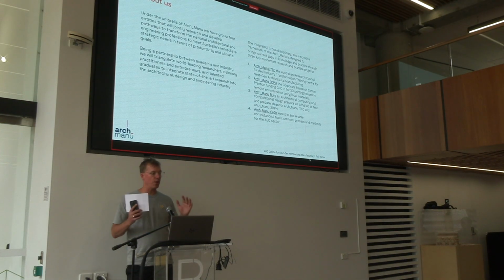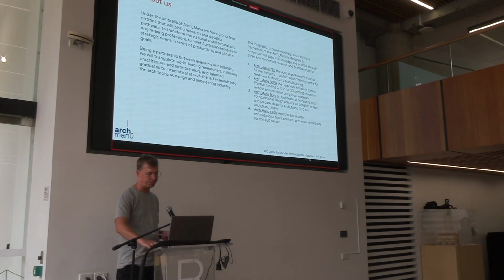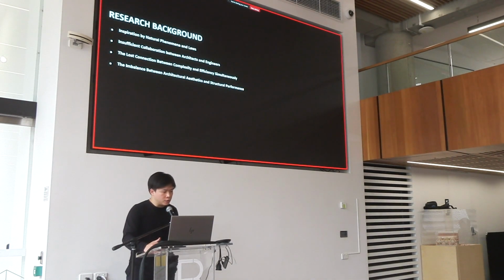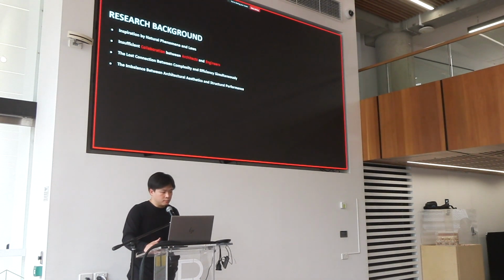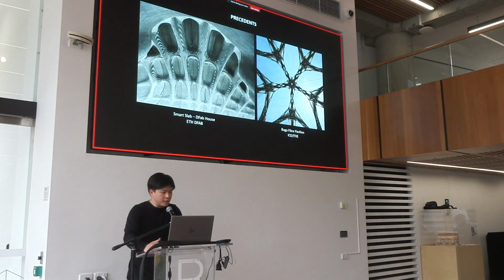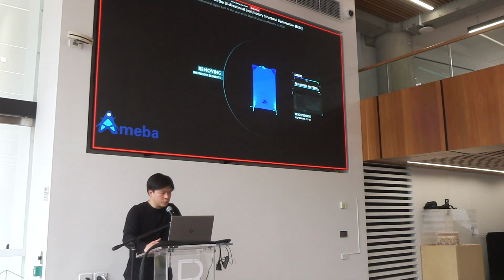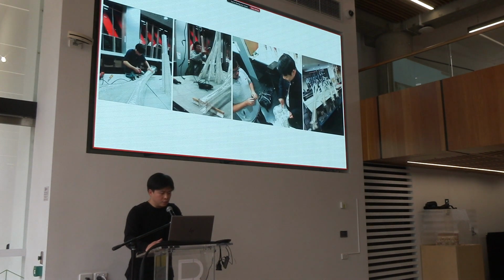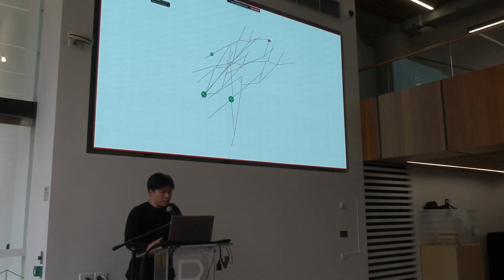Dr Nic Bao | Intelligent Tectonics: Performance-Driven Integration of Digital Design and Fabrication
In this lecture, Dr Bao will introduce an innovative design methodology that fosters a complementary relationship between topological optimisation, behavioural generative design algorithms, and robotic fabrication. This methodology integrates multi-agent generative algorithms with topology optimisation to create a hybrid approach that balances architectural and structural performance. By applying a simultaneous generative process, it addresses the concerns of both architectural design and structural optimisation, moving away from traditional sequential workflows. Conventional methods either inform generative design with structural analysis or apply structural optimisation to pre-existing geometries. To explore this approach, a series of small-scale installations have been prototyped, providing insights into the implications for large-span, spatial structures and architectural components. This methodology enables the creation of complex, expressive architectural forms while optimising material and structural performance. The geometry produced through this process is demonstrated to be feasible for construction via large-scale additive manufacturing. This work is part of a broader agenda investigating the fabrication of algorithmically generated architectural forms using robotic fabrication techniques, including additive manufacturing. It also has the potential to enhance collaboration between architects, structural engineers, and manufacturers early in the design process, reducing the need for structural rationalisation of impractical architectural forms in the AEC industry.

Dr Nic Bao is a Senior Lecturer in Architecture and PhD Supervisor at RMIT University School of Architecture and Urban Design, where he leads FormX Research Lab. His expertise spans architectural technology, computational design, robotic fabrication, and intelligent construction. Nic is a senior member of RMIT Centre for Innovative Structures and Materials, and a member of RMIT Post-Carbon Centre. With over 60 publications, including high-impact journals, book chapters, and proceedings, he has also led several projects funded by the Australian Research Council and industry partners. His work has been exhibited globally, including Melbourne Design Week and Venice Biennale. Nic is an ARBV Registered Architect in Australia and a RIBA Chartered Architect in UK. He is also a director at B.W Architects, a partner at Ameba Technology, the Secretary of CAADRIA, a member of the DigitalFUTURES organizing committee, and an Editorial Board Member of Architectural Intelligence and Sustainable Structures journals.

This lecture was held at UNSW Sydney on 25 February 2025, hosted by the ARC Centre for Next-Gen Architectural Manufacturing.